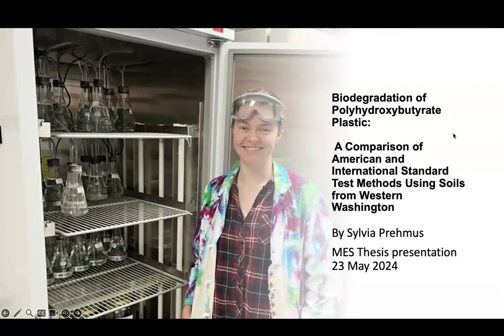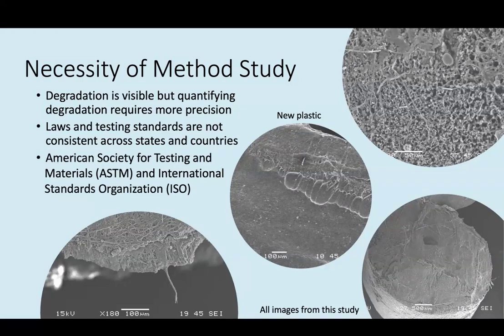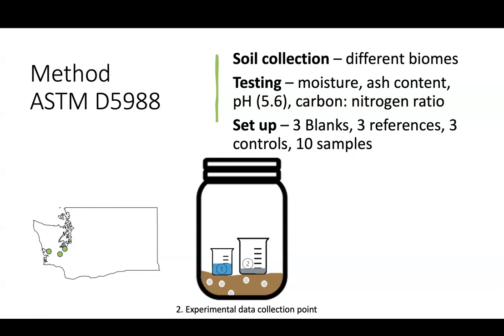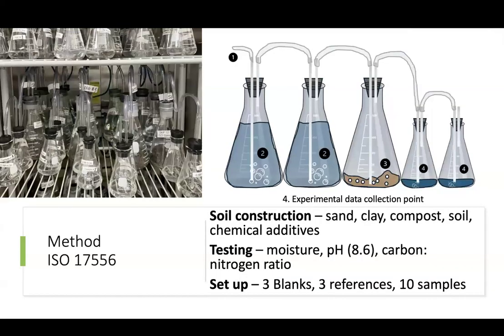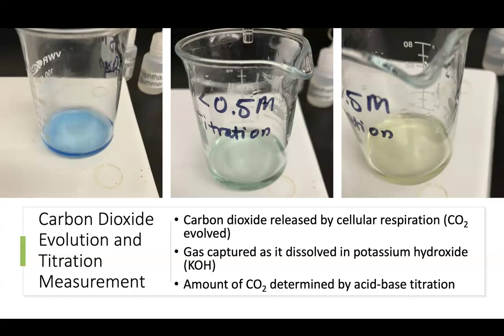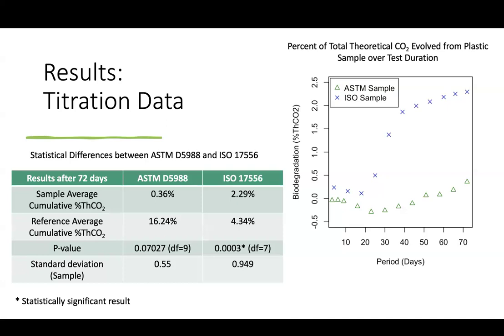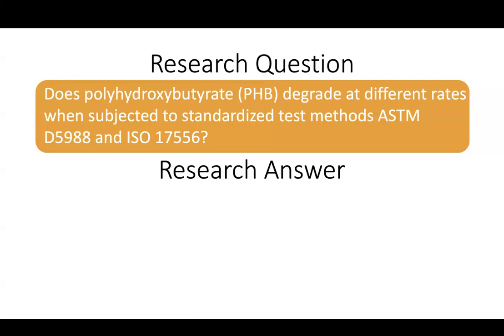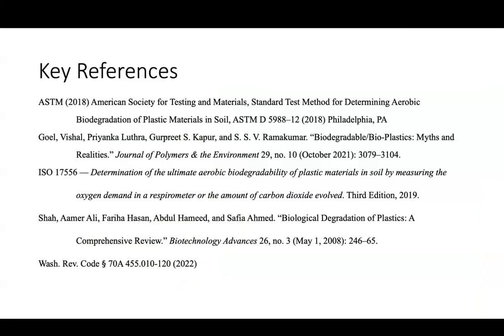Sylvia Prehmus, MES Thesis Presentation, Spring 2024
In this video graduating MES student, Sylvia Prehmus, presents original thesis research in environmental studies in a public presentation on "Biodegradation of Polyhyroxybutyrate Plastic: A Comparison of American and International Standard Test Methods Using  Soils from Western Washington."